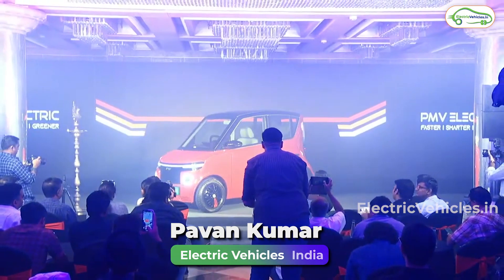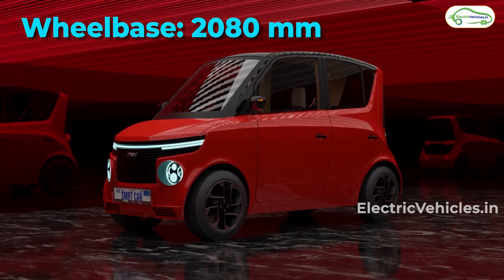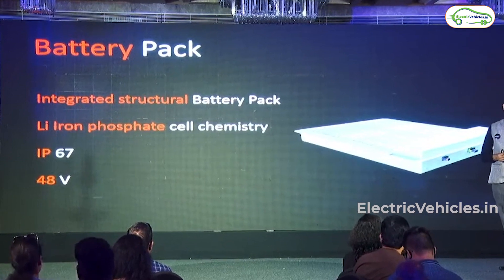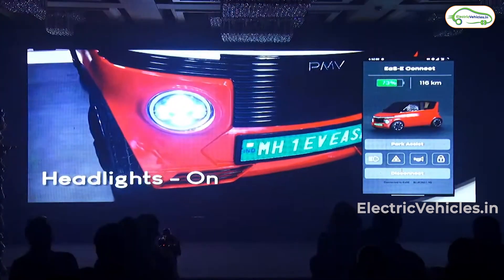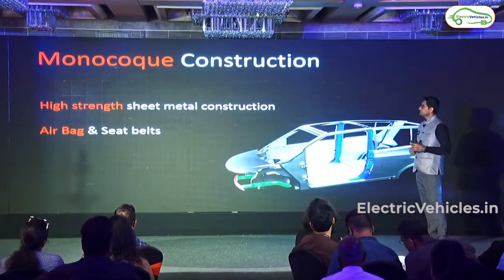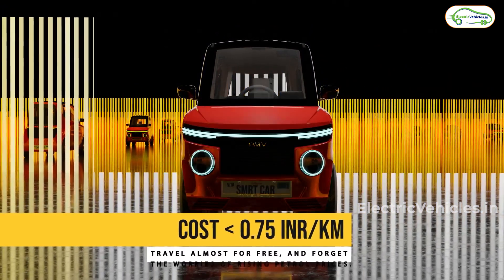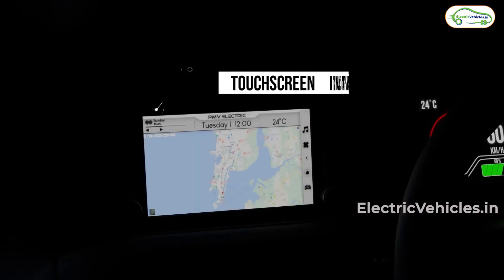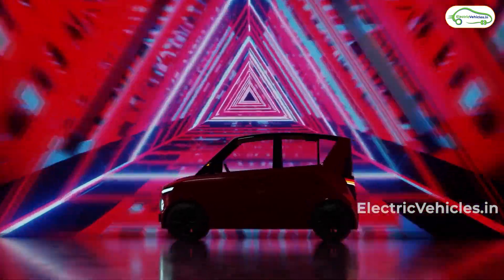PMV Electric Unveiled Most Affordable Electric Car In India | EaS-E | Two Door Mini Car || EV India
EaS-E®️ is a Fully Electric 2 Seater Smart Microcar. EaS-E®️ is a step towards sustainable mobility and will provide a solution to the global climate change issue. EaS-E®️ developed by an Indian Startup PMV Electric. It is Your Everyday Car, office & back, grocery shopping, dropping kids to school. The 2 Seater EaS-E is expected to be priced around 4 to 5 Lacs INR** (ex-showroom)  for the 160 Kms Range variant.

The pre-order deposit (2000 INR) is fully refundable & payable directly in our bank account after you place your pre-order.

Chassis: High Tensile Tubular Space Frame
Top Speed 70 Kmph
Available In 160 Kms On A Single Charge
4 Wheeler Quadricycle
Front Wheel Drive
Highly Efficient PMSM Motor
Kerb Weight: 575 Kgs
Length: 2915 mm
Width: 1157 mm
Height: 1600 mm
Wheelbase: 2080 mm
Front Tyres: 145-80 R13
Rear Tyres: 145-80 R13
Available In Dual Tone & Single Metallic Finish
Regenerative Braking
EaS-E Mode For Feet Free Driving In Traffic
Cruise Control
Remote Parking Assist
Remote Connectivity & Diagnostics
Steering Mounted Controls
Safety Seat Belts For Both Passengers
Over The Air Updates To Keep Your Vehicle Up To Date
LCD Digital Instrument Cluster
Remote Keyless Entry
Power Windows
Electronically Controller Mirrors
AM/FM/Bluetooth/USB
Rear View Camera
Frunk & Trunk Space For Daily Grocery
Air Conditioning
LED Headlamps
Advanced Lithium Iron Phosphate Battery
Charging In Less Than 4 Hours From Regular Household Outlet

Eas -E